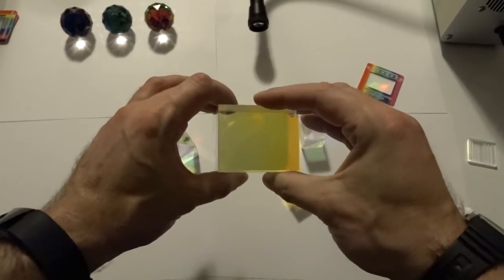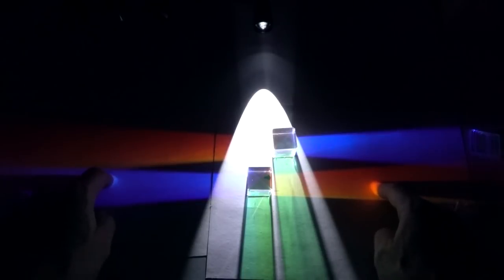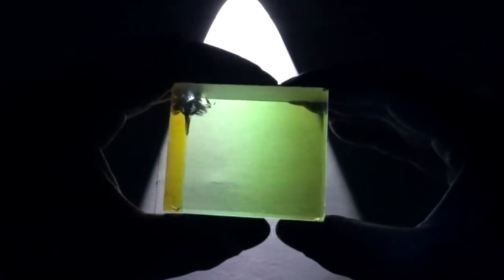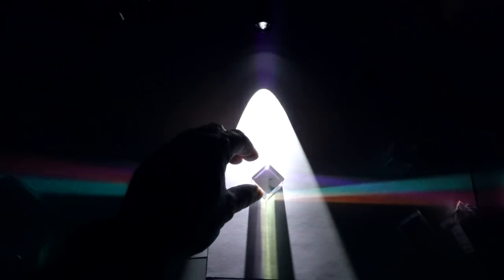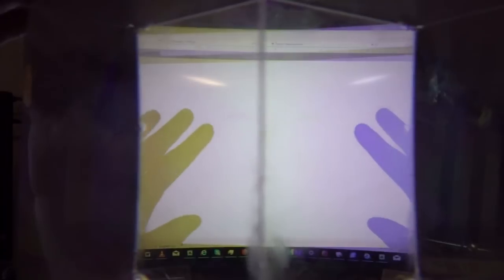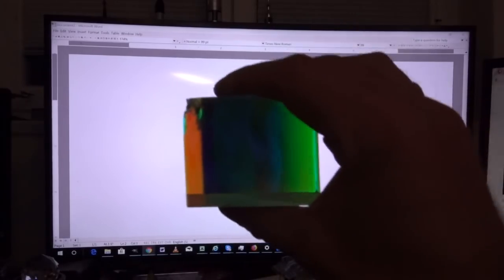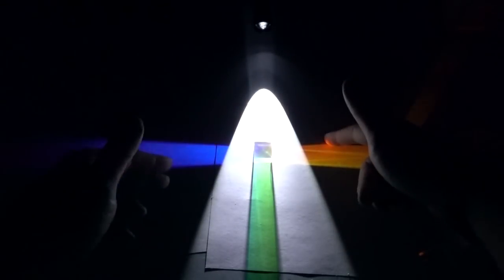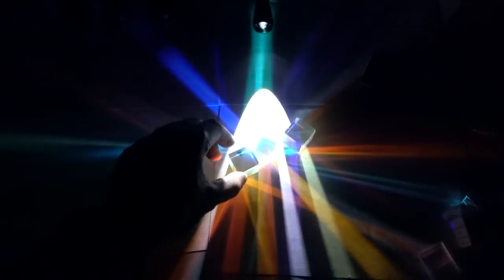What is a Dichroic Cube?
ITS AWESOME! That is all!

If you want one, just search ebay for 'dichroic cube'.  You can pick them up for a few dollars.

I fear to write anything in the description these days as it just seems to get thing demtzed! :-(